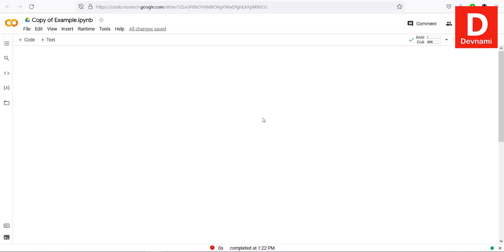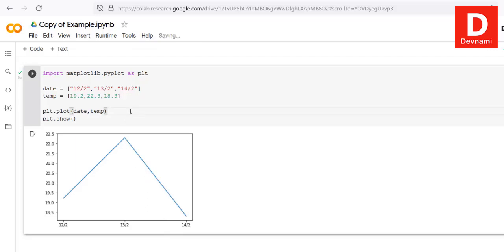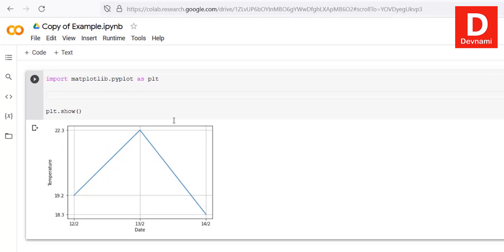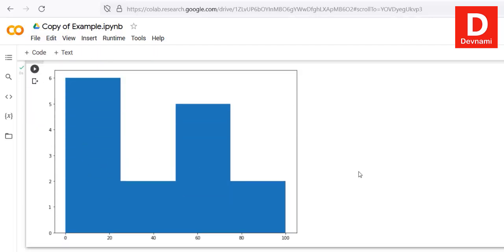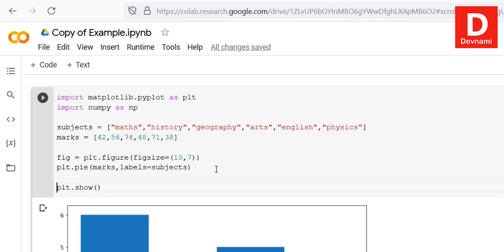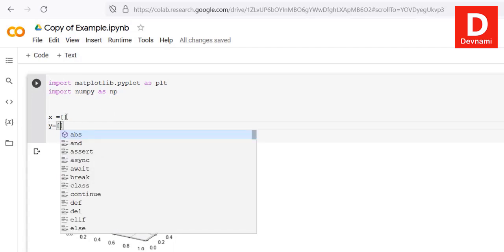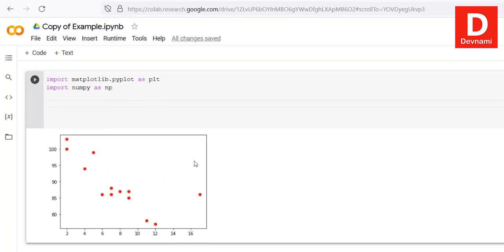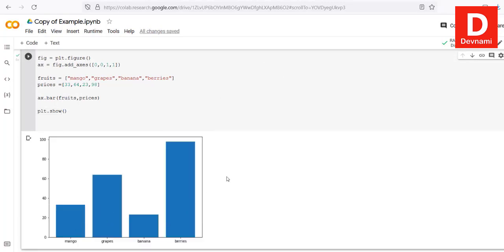Matplotlib Python Plotting With Google Colab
Learn How to Use Matplotlib Python in Google Colab. How do we import matplotlib into Python. Matplotlib 2D and 3D plotting in Python.

0:00 Line Chart in Matplotlib using Google Colab
3:15 Histogram in Matplotlib using Google Colab
5:35 Pie Chart in Matplotlib using Google Colab
8:05 3D Plot in Matplotlib using Google Colab
9:02 Scatter Plot in Matplotlib using Google Colab
10:55 Bar Plot in Matplotlib using Google Colab